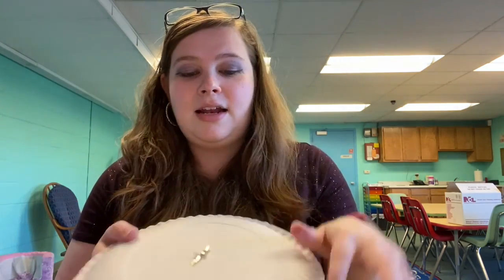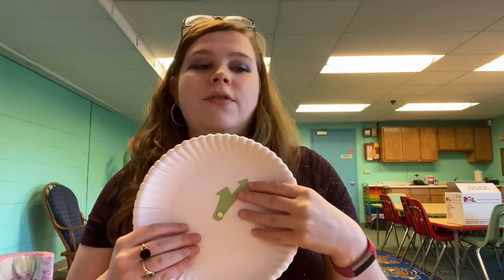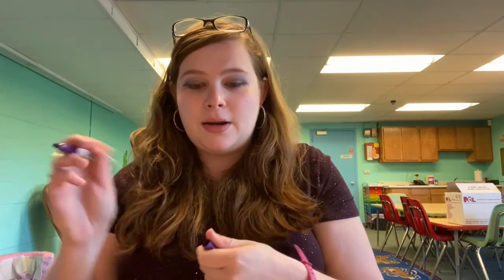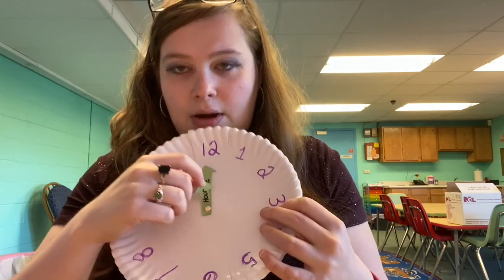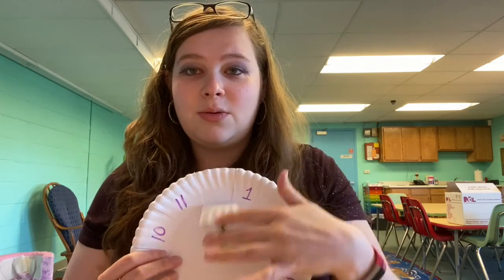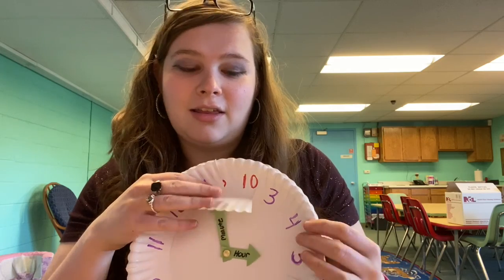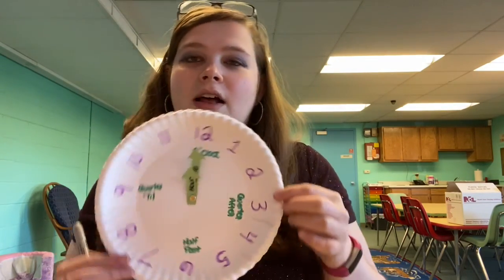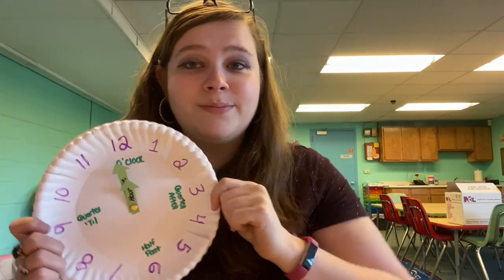Mathmagicians 9/15/20 - Paper Plate Clocks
Learn how to tell time with this fun paper plate clock activity!